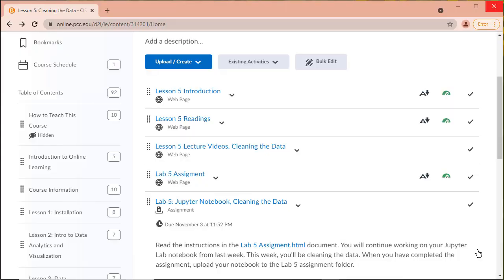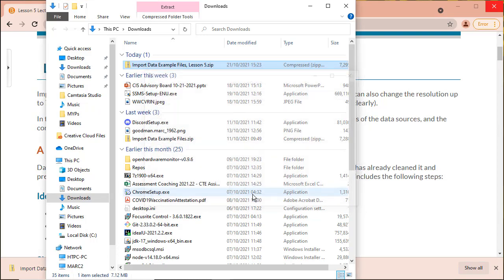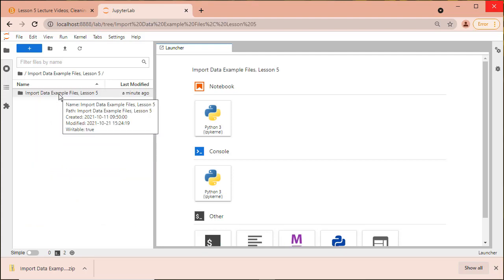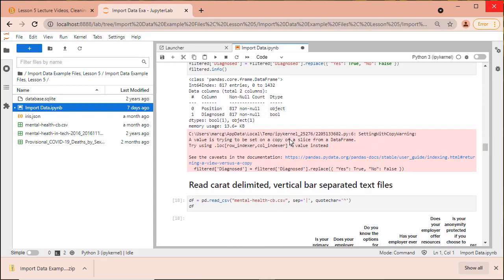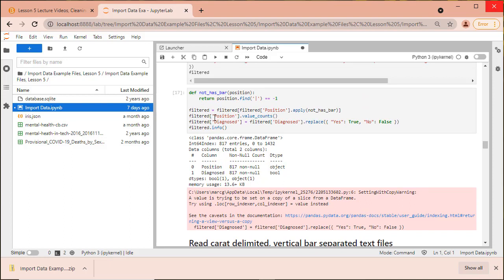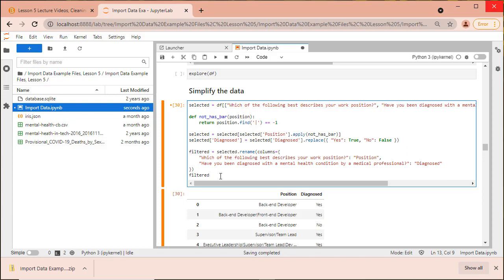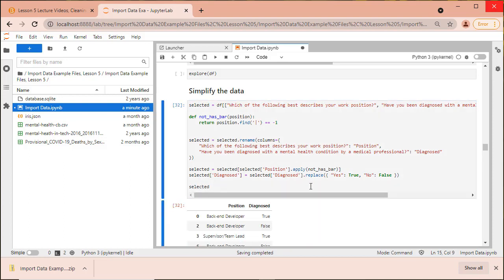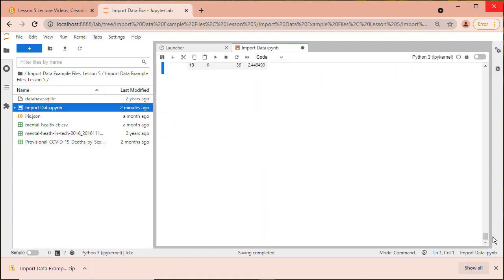Reopen Notebook, Lesson 5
Reopening the Lesson 5 Notebook.